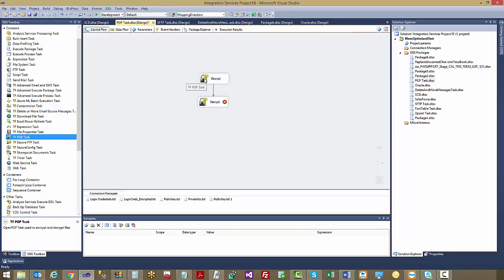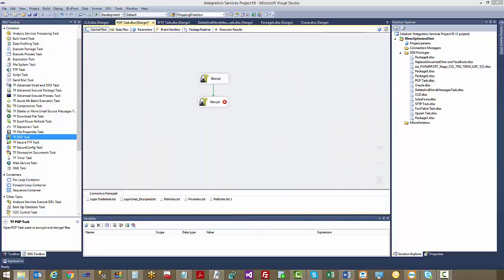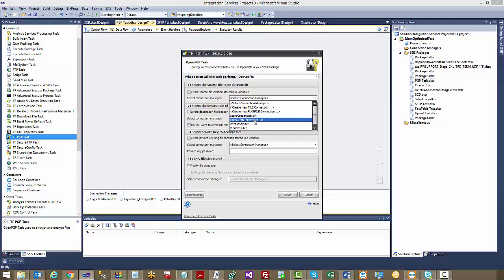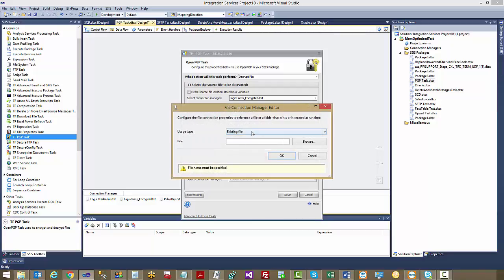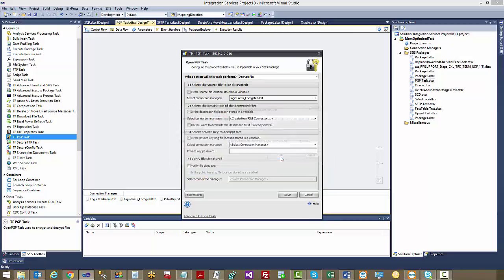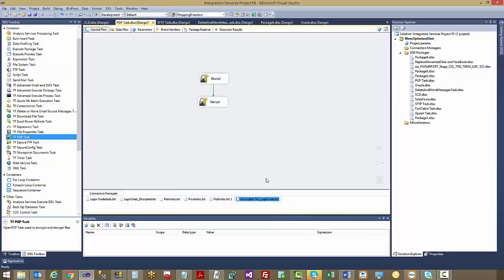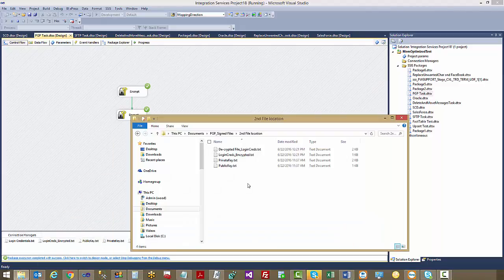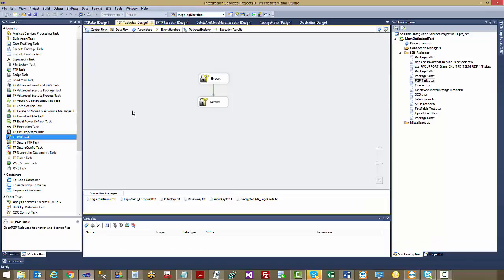TF PGP Task - Decrypting